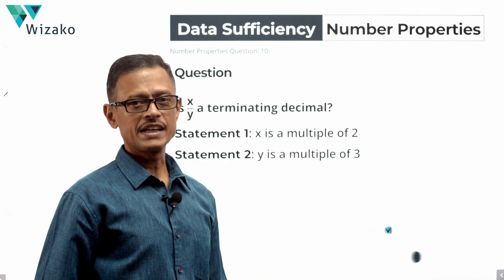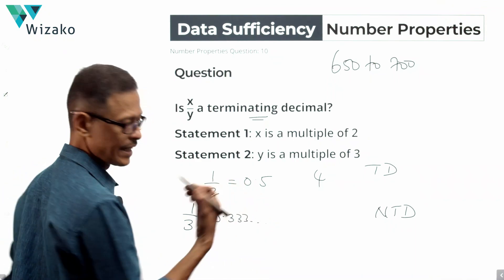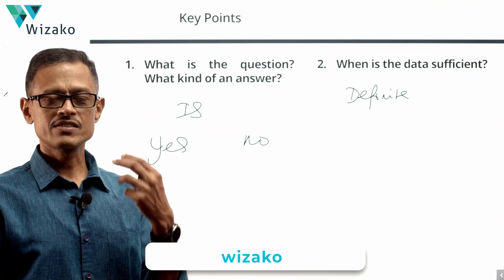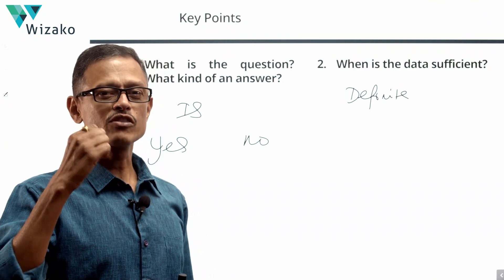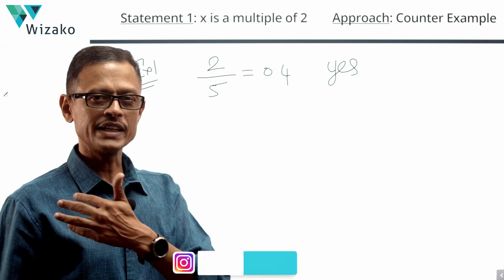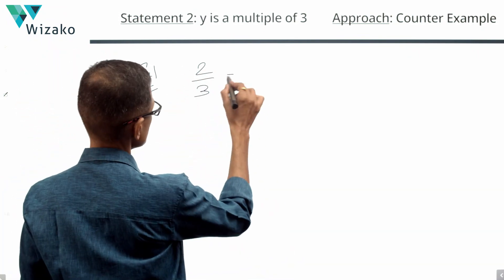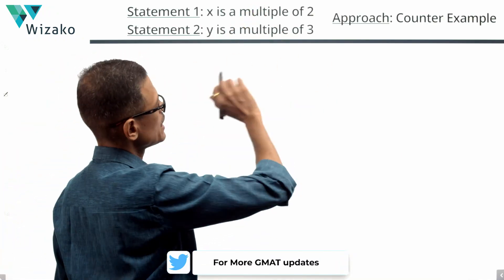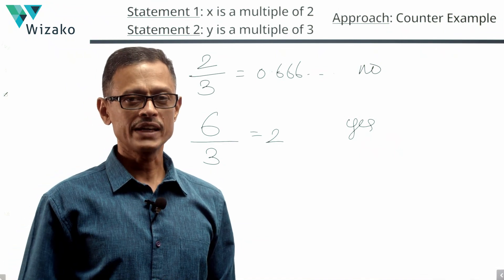Number Properties 10 | Data Sufficiency | GMAT 650 - 700 Level Sample Question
Terminating decimals and rational numbers properties. A wonderful example to get an insight into solving GMAT data sufficiency questions using the idea of counter examples.

Chapters:
00:00 - Decoding the question
02:31 - Statement 1
03:25 - Statement 2
04:14 - Combine 2 statements together

Question:
Is x/y a terminating decimal?

Statement 1: x is a multiple of 2
Statement 2: y is a multiple of 3